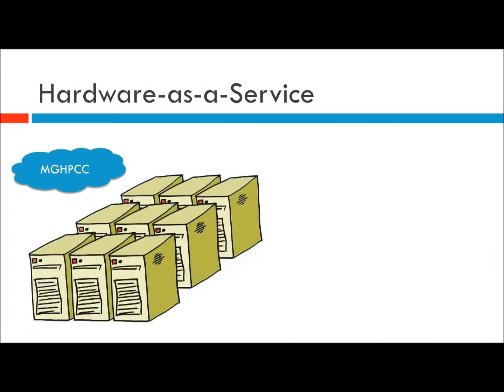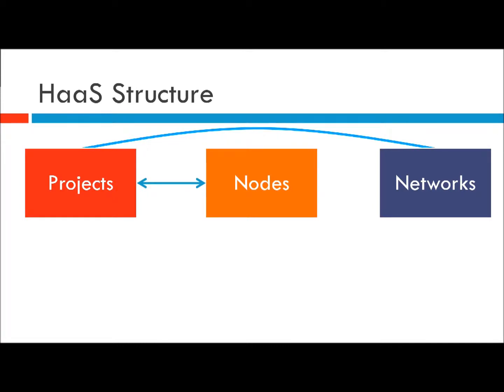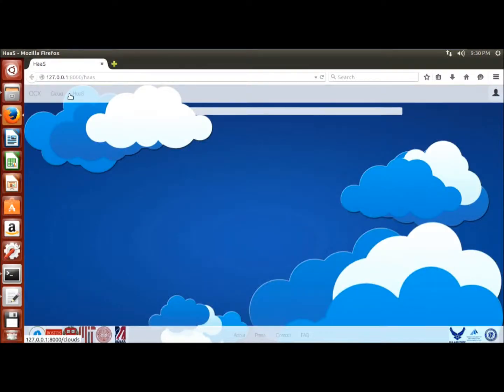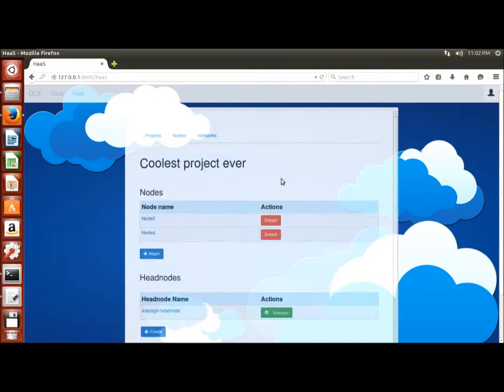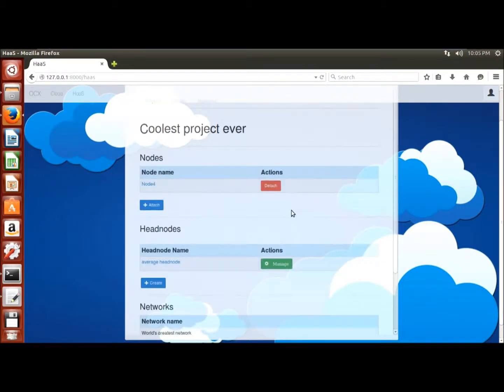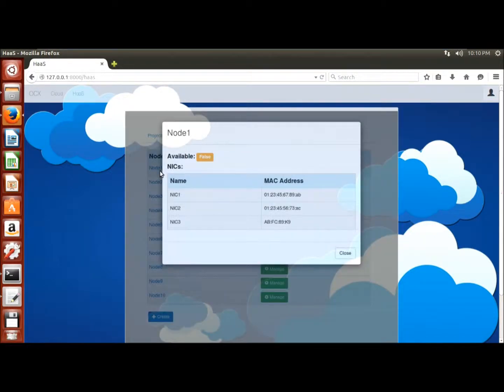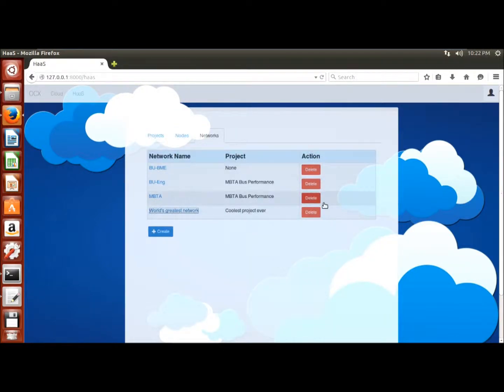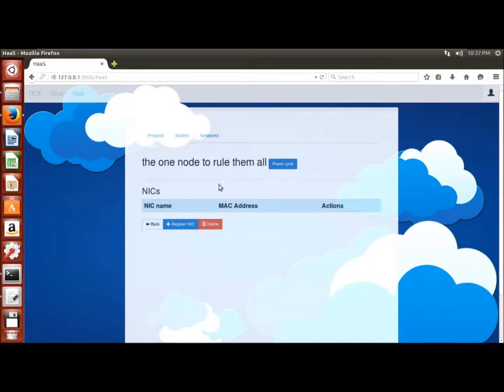MOC-UI Plugin Architecture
Hardware-as-a-Service is a cloud offering from the Massachusetts Open Cloud, a multi-university collaboration with industry and government. Anchored at the Massachusetts Green High Performance Computing Center (MGHPCC), the MOC's mission is in building and operating a research computing data center. In this video, you are presented with a first-look at the HaaS interface and its integration as a plugin into the MOC interface, which has all the central management logic for deploying cloud services.